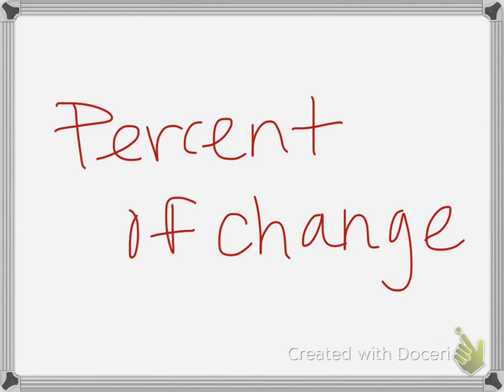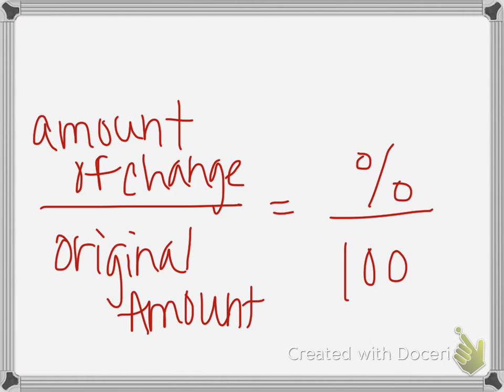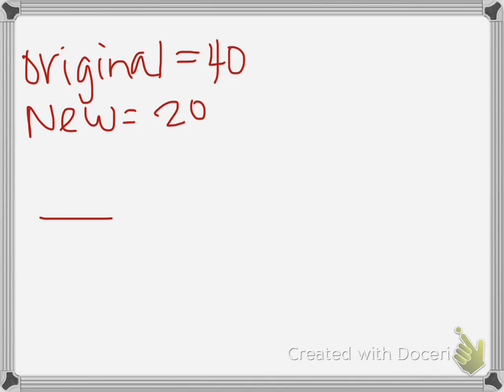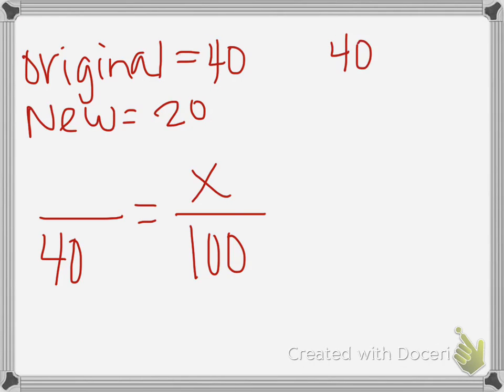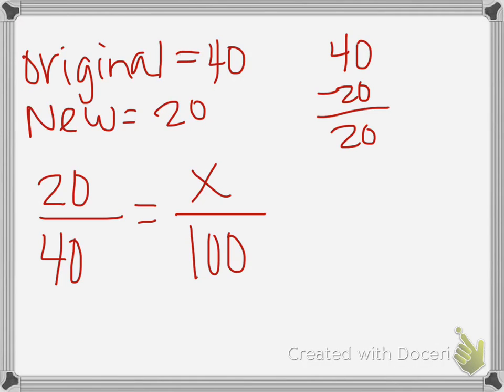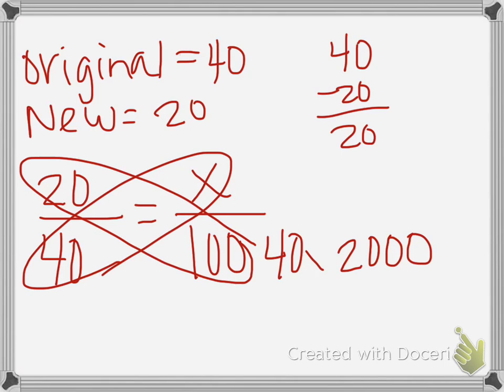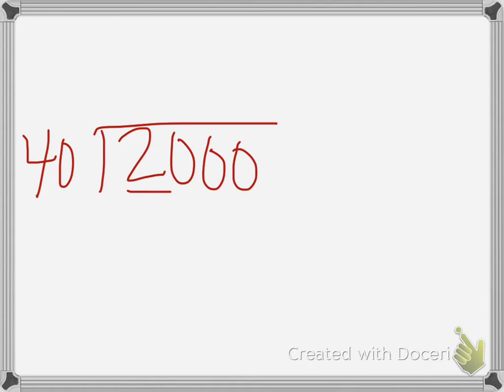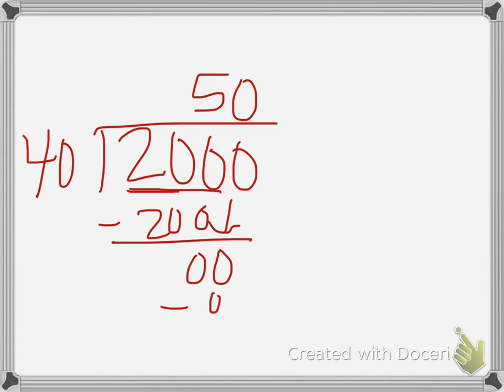Percent of Change Using a Proportion